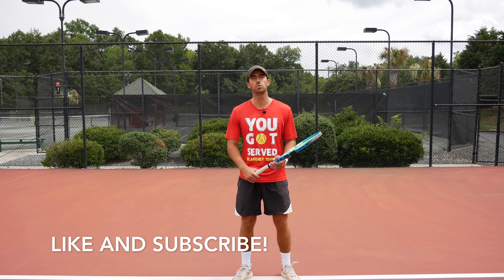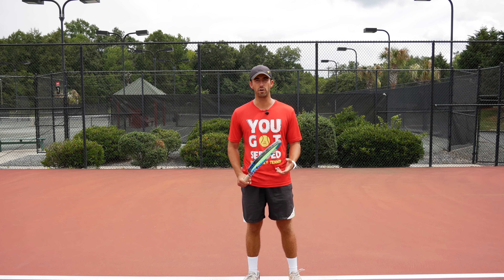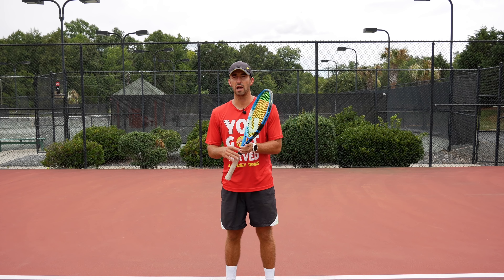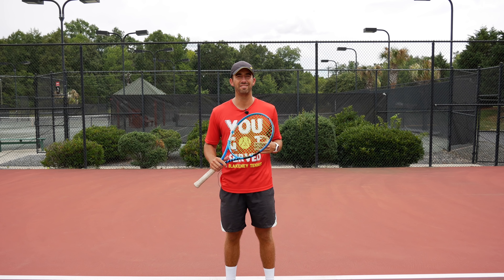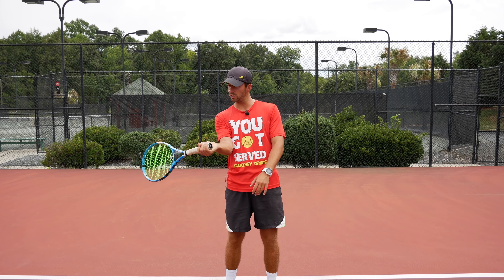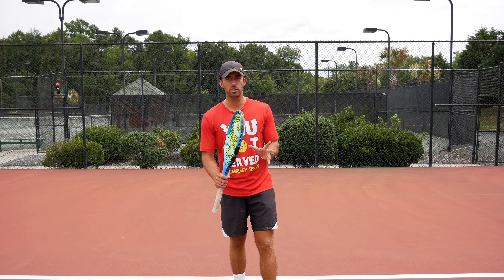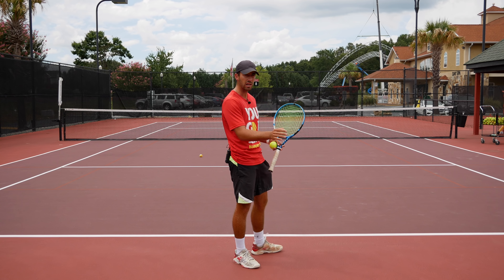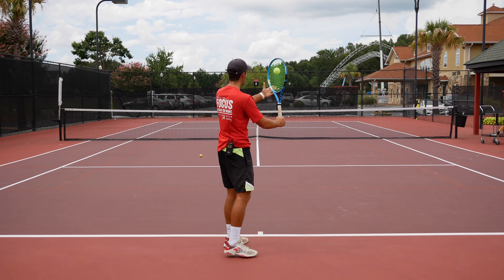Forehand WRIST LAG EXPLAINED! Learn how to EASYLY do it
Today we are going to explain you all the myths and biomechanics behind the forehand wrist lag motion.

GoPro Stick Recorder

Category
Sports